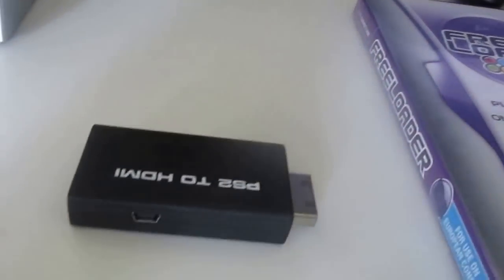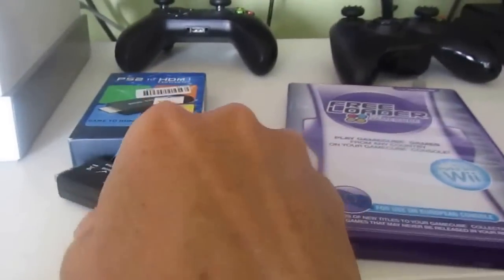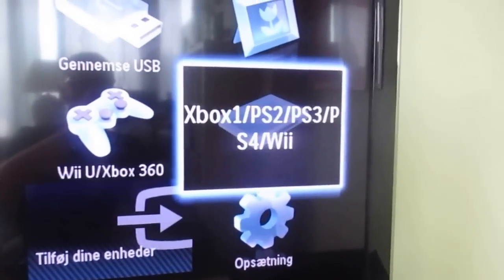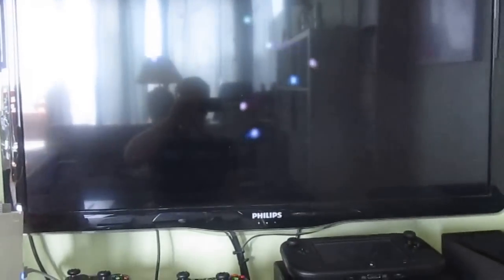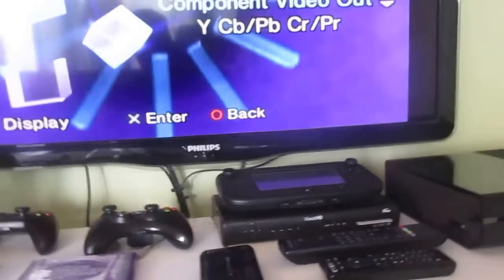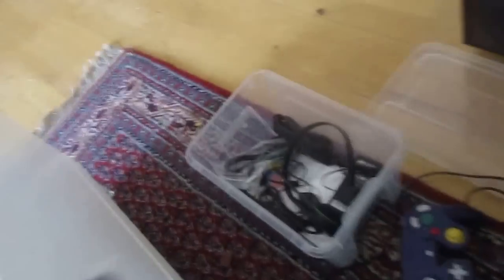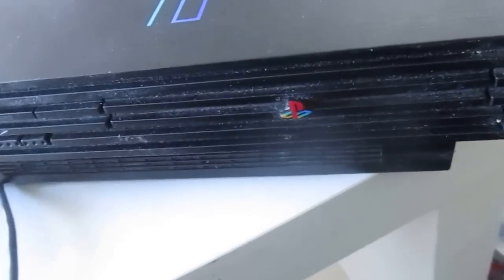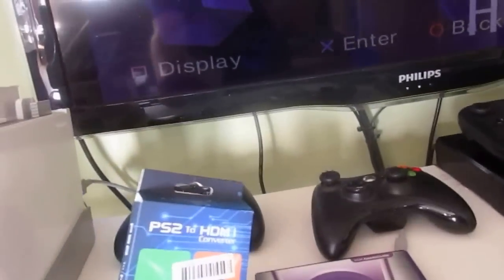PS2 to HDMI converter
How to get HD on your Playstation for under 20$, with this little converter.